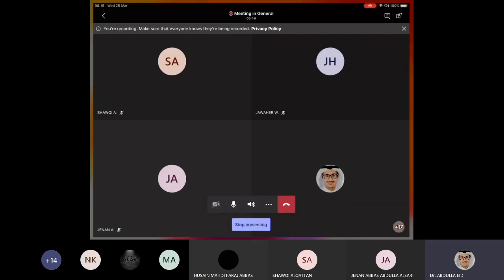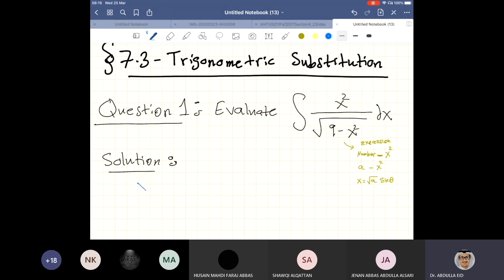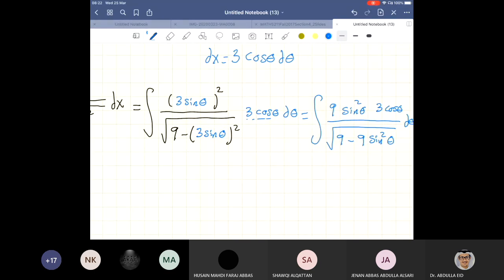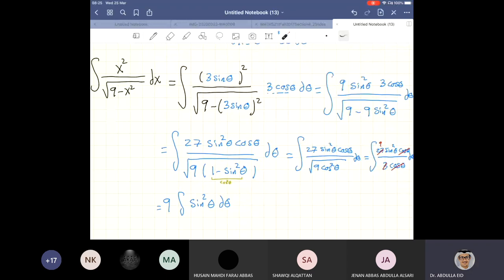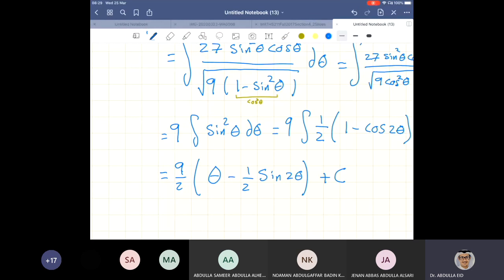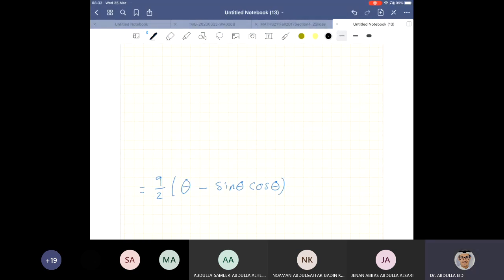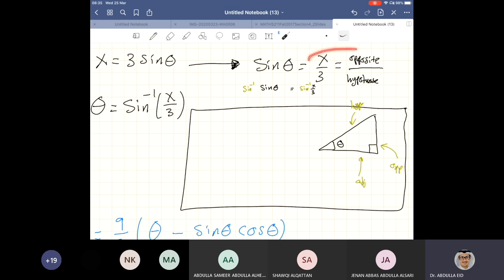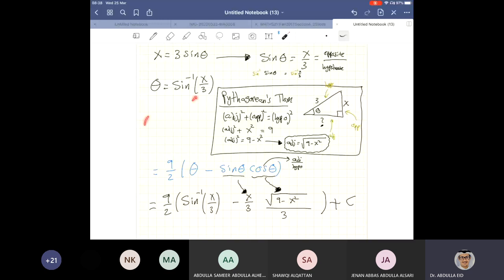Trigonometric Substitution Part 1 out of 7